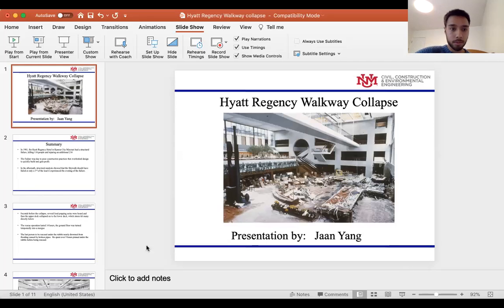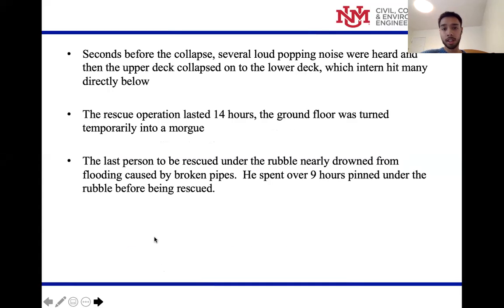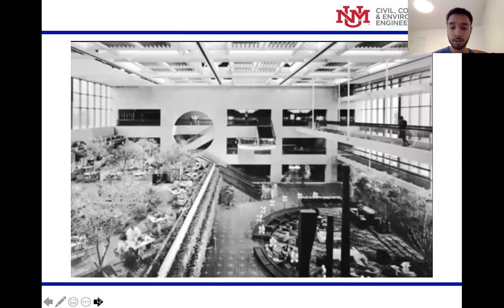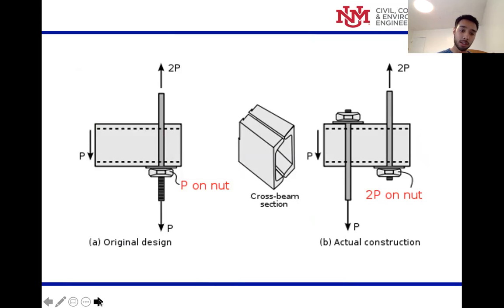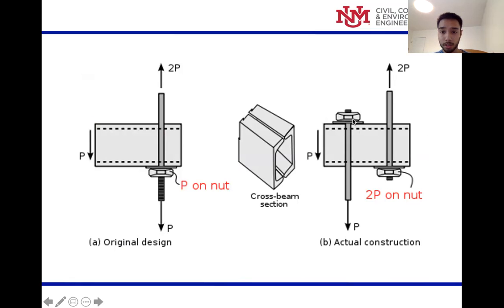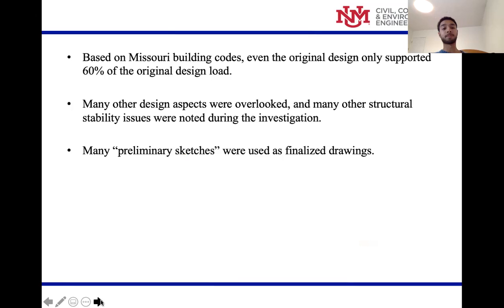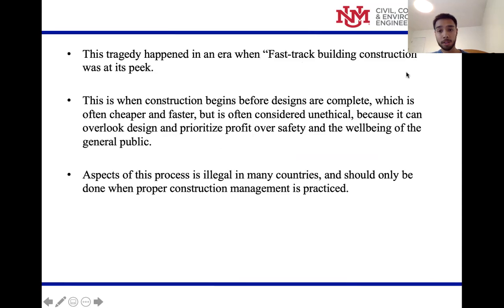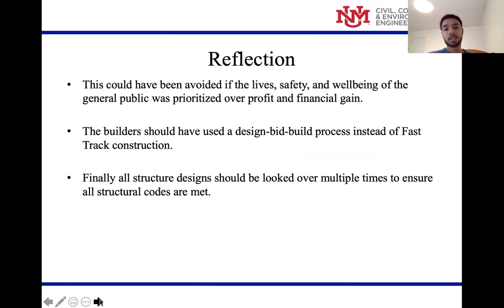Ethics Blog: Hyatt Regency Skywalk Collapse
This is a ethics blog project for engineering economics (Ce350) at the University of New Mexico.